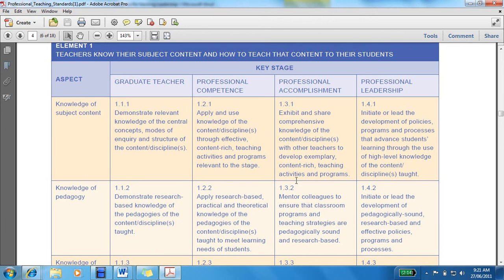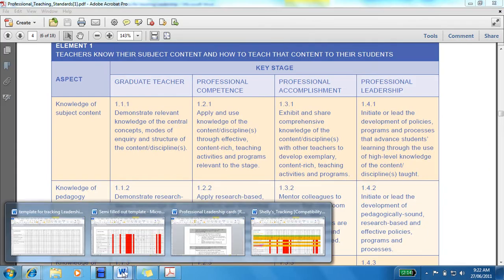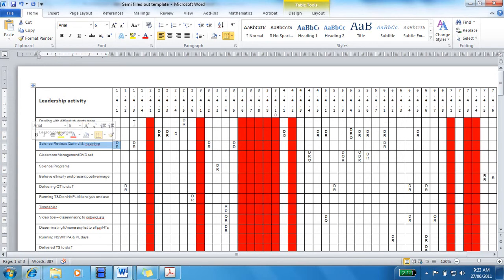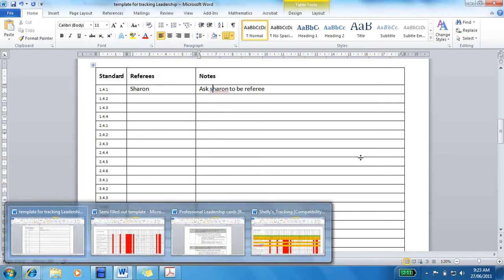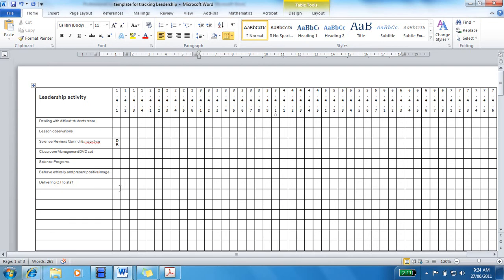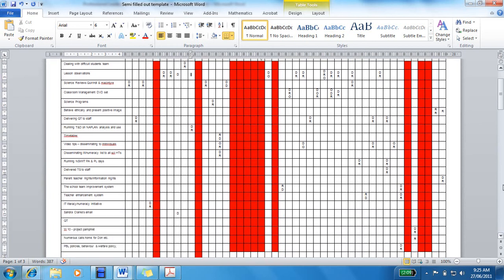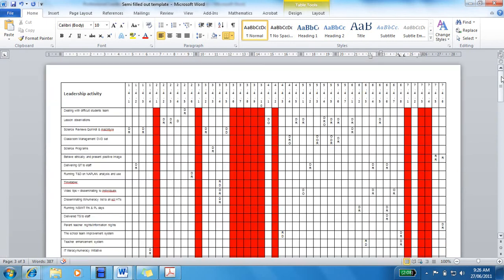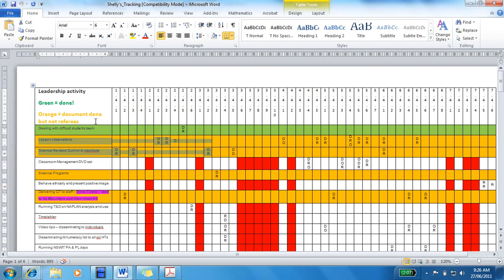Professional Accomplishment or Leadership planning for NSWIT.wmv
How to organise and plan your evidence for Professional Accomplishment or Professional Leadership with the NSW Institute of Teachers